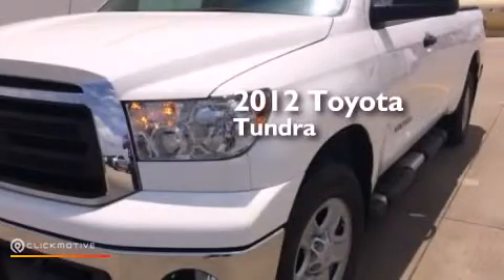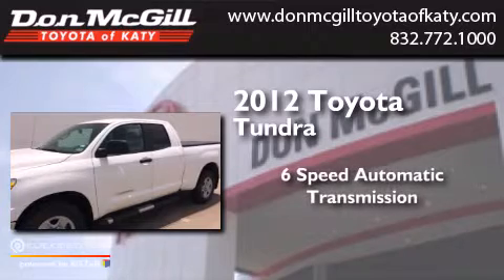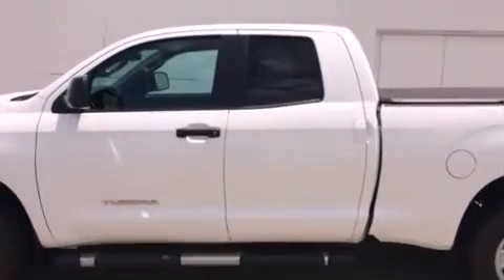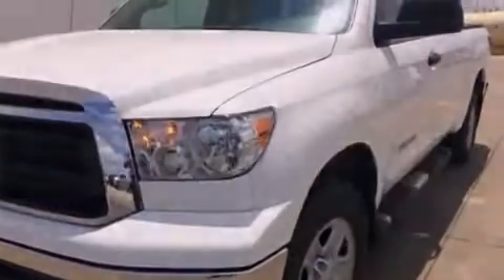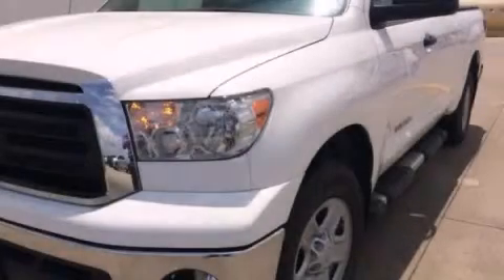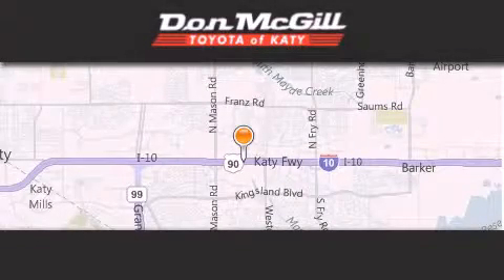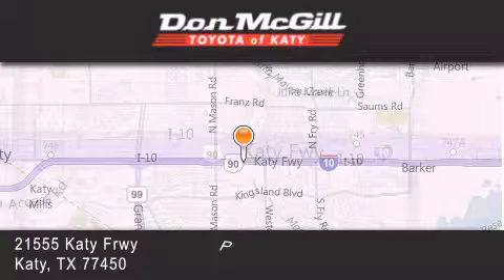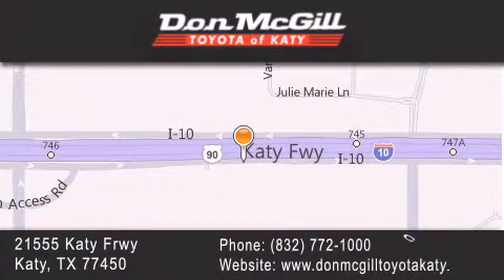2012 Toyota Tundra Katy Texas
We've been honored to serve the Katy Texas area , we promise that your experience at our dealership will exceed your expectations ! Year : 2012 Make : Toyota Model : Tundra Engine : Gas V8 4.6L/285 Trans . : Automatic Exterior : Super White Miles : 20,384 Stock : K39783A Don McGill Toyota of Katy - GST 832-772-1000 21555 Katy Freeway Katy , Texas 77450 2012 Katy Texas